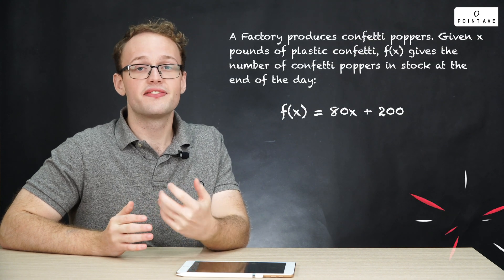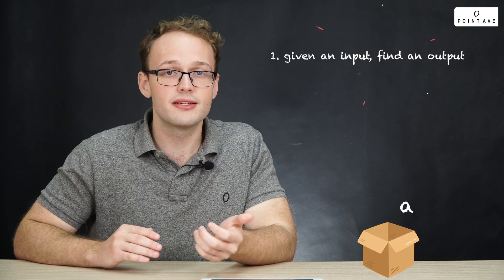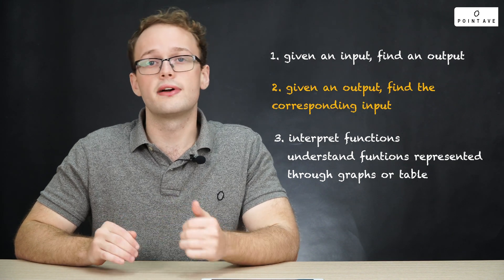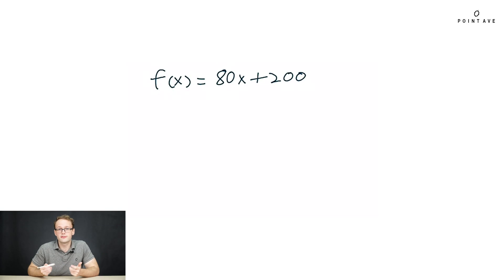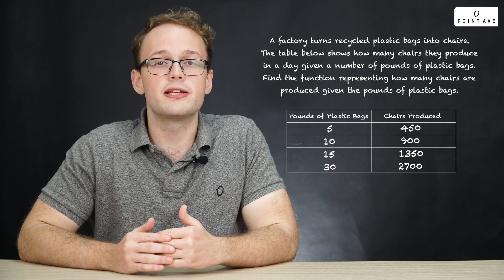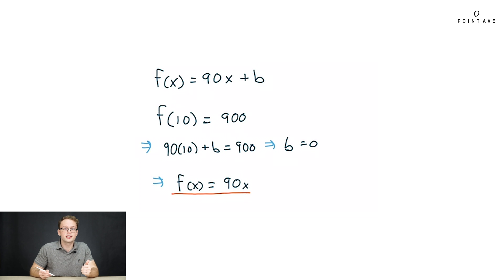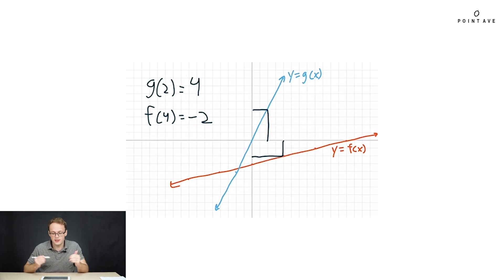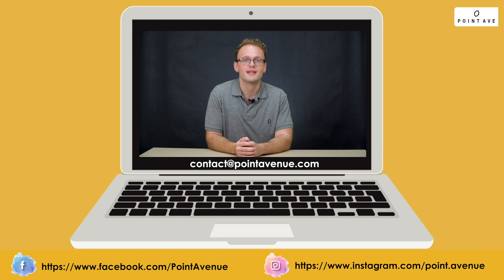SAT Math: Linear Functions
Functions are a cornerstone of mathematics. Understanding their representation and applications is thus crucial to SAT Math success. This week, Jake breaks down the basics of functions and how to understand them, focusing only on the simplest form: Linear Functions.